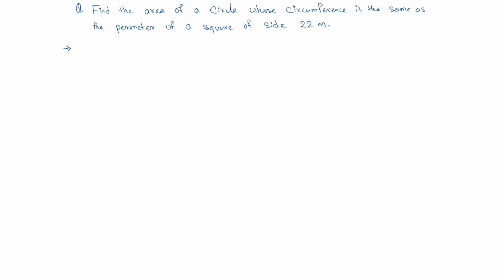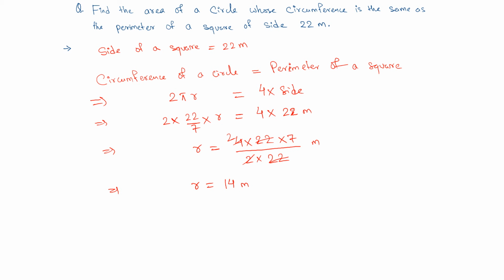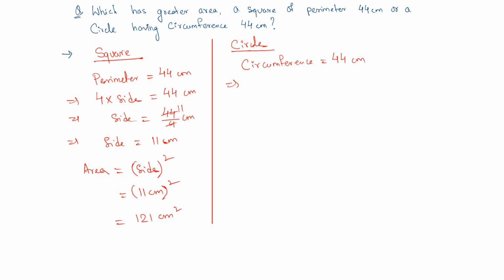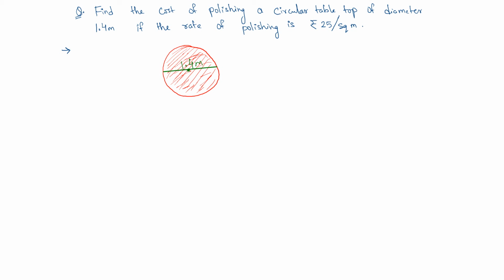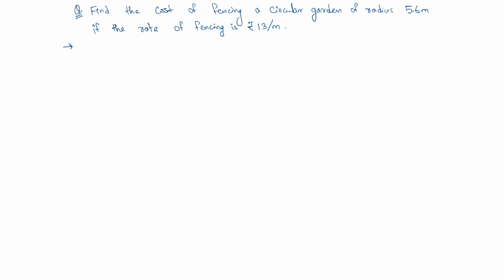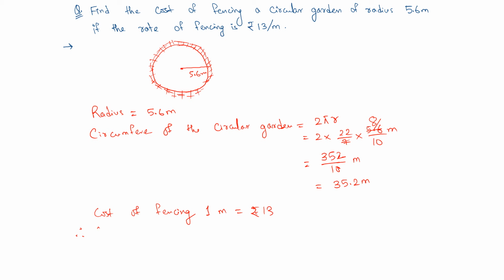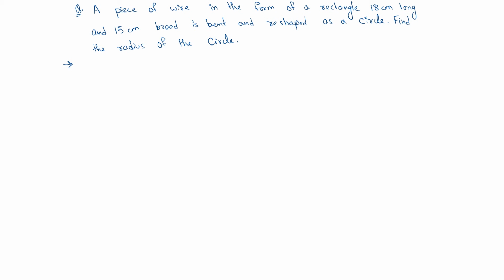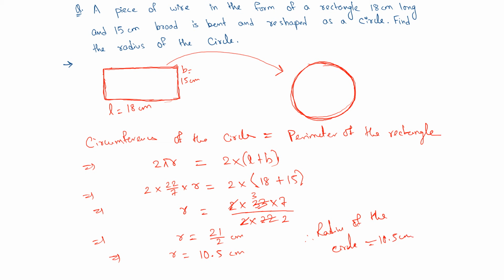CIRCUMFERENCE AND AREA OF CIRCLE......PART 4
CIRCUMFERENCE AND  AREA  OF CIRCLE